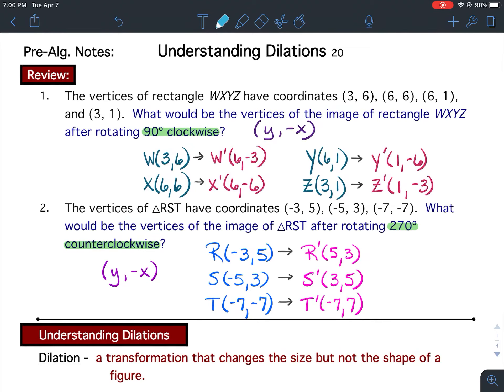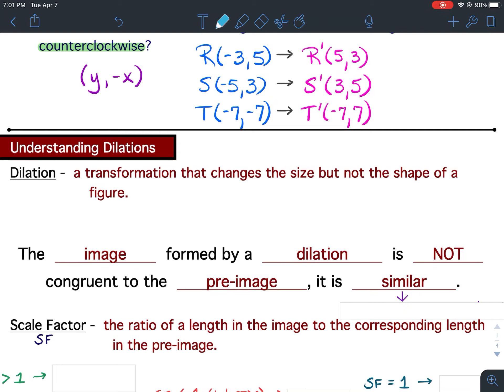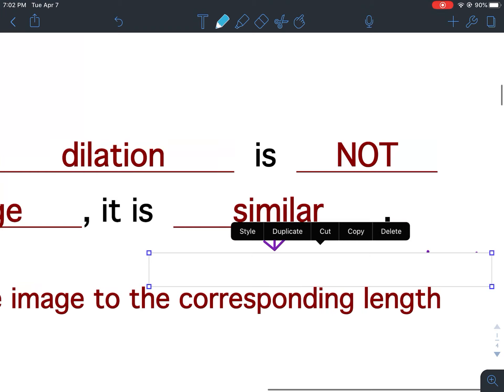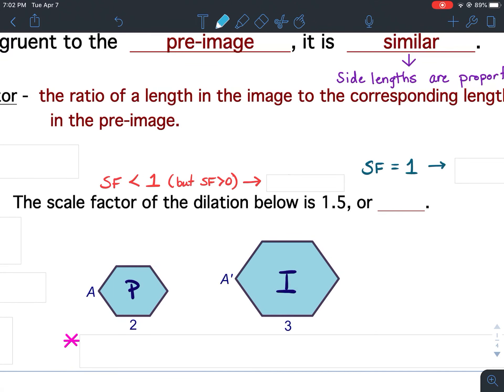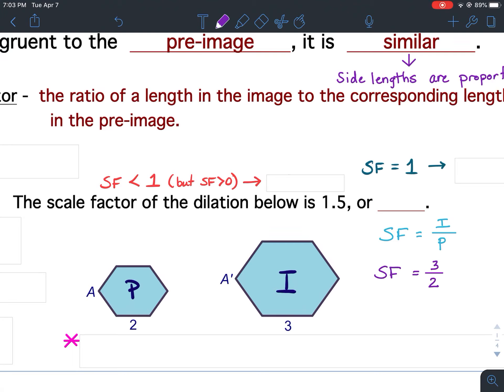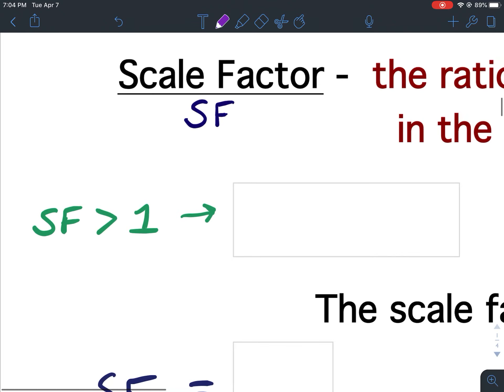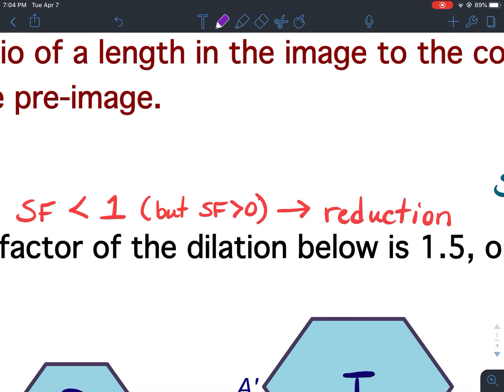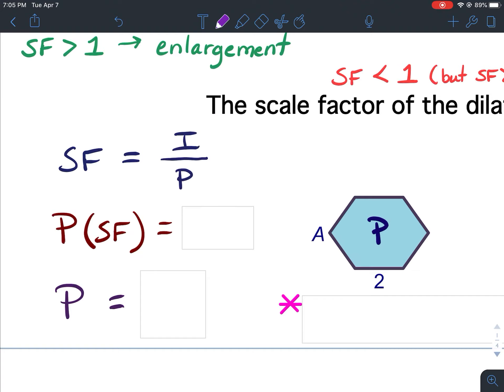Dilations (20) Notes: Review & Definitions